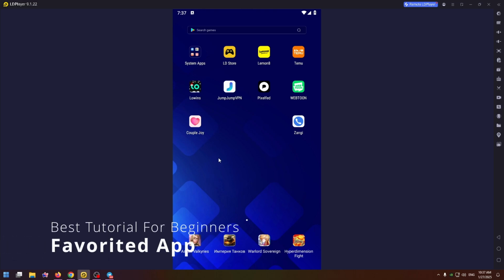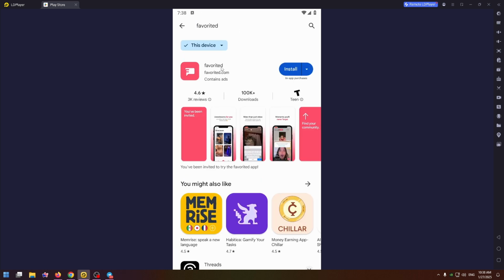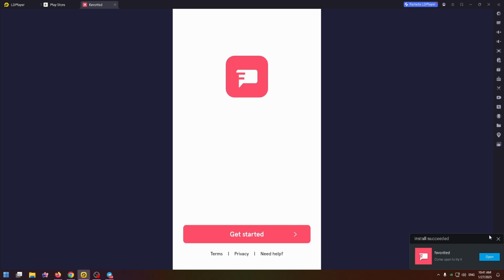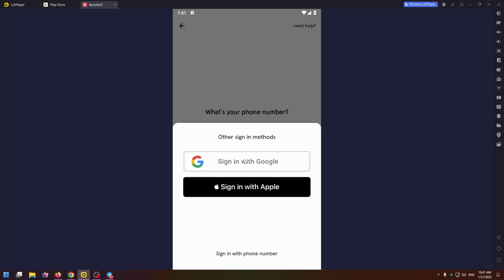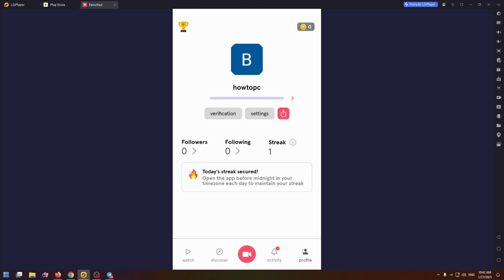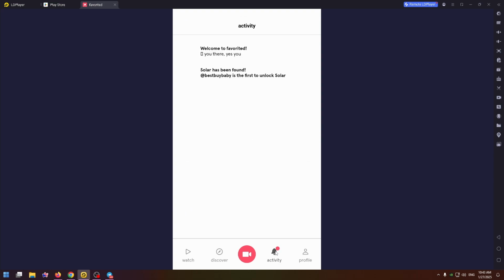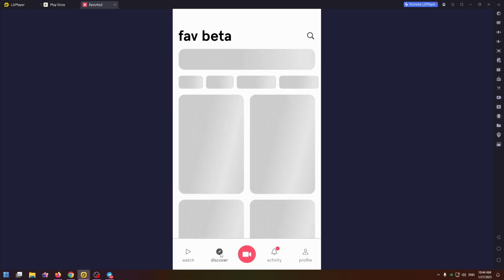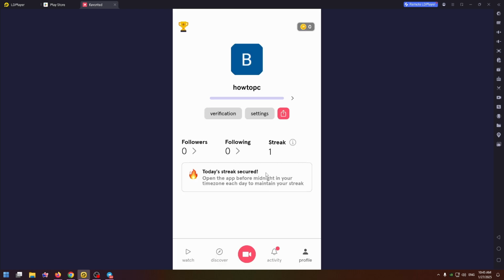Favorited App - Best Tutorial For Beginners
favorited app review